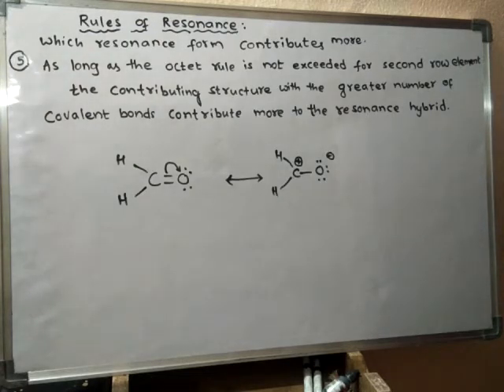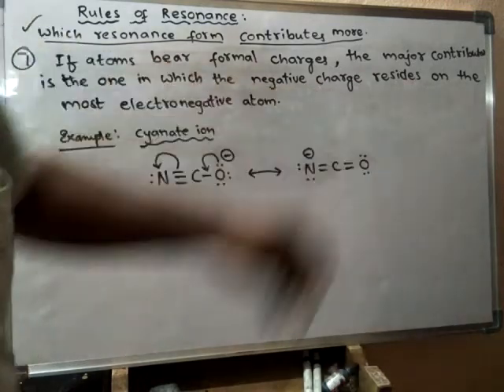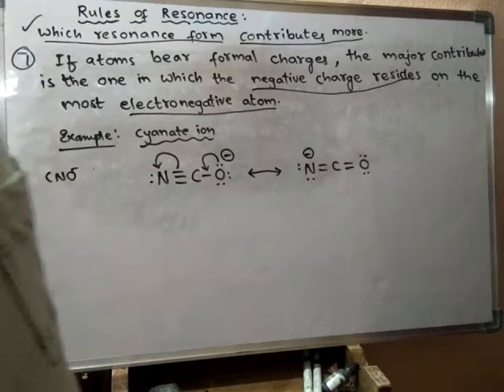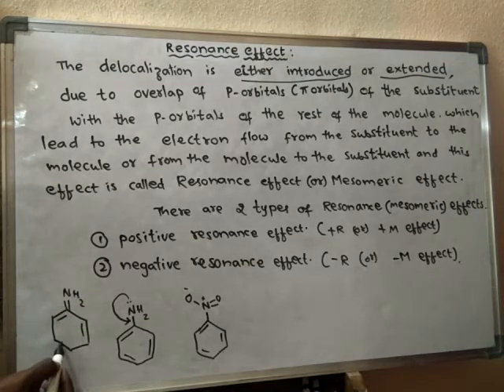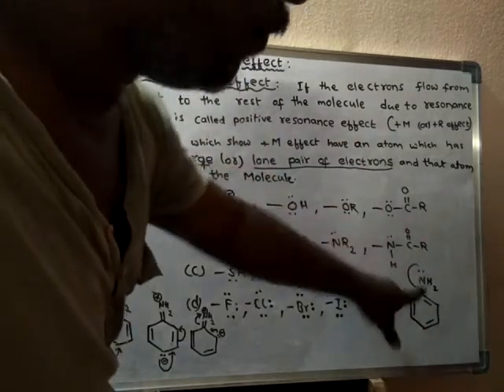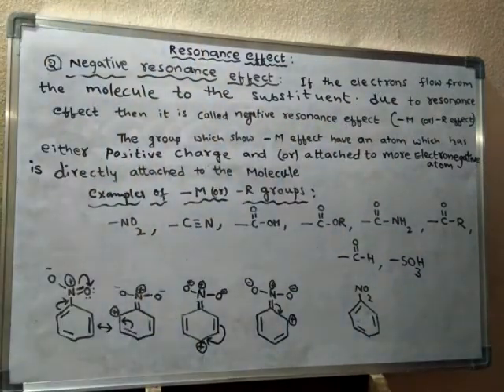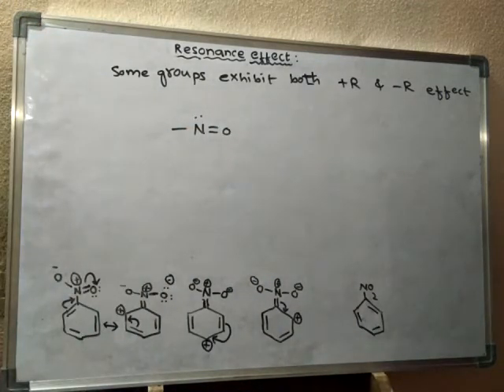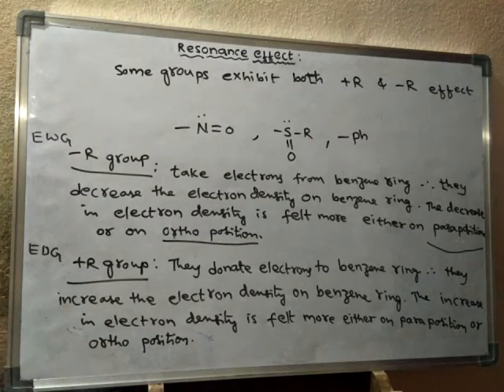rules of resonance #2,mesomeric effect.. A74